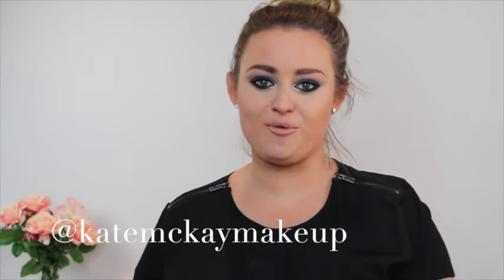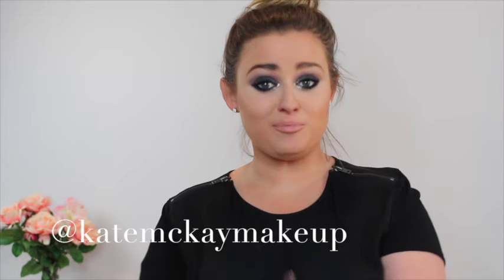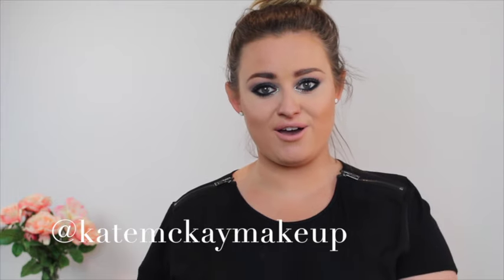MOST COMMEN BEAUTY QUESTIONS!!!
Working in the beauty industry and as a makeup artist I get asked heaps of questions, in this video I answer the most frequently asked questions.

If you have any other questions leave them bellow in the comments section and I'll do my best to answer them for you.